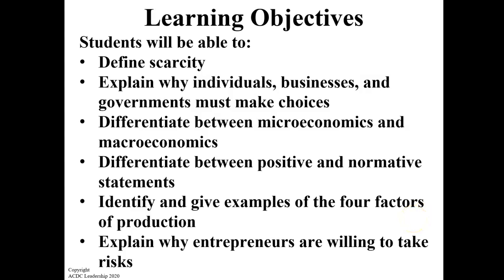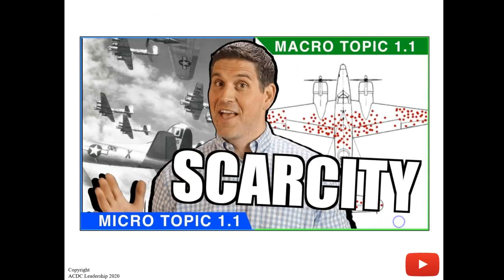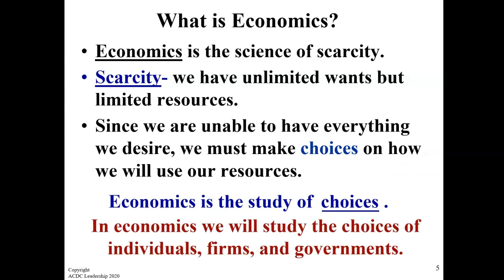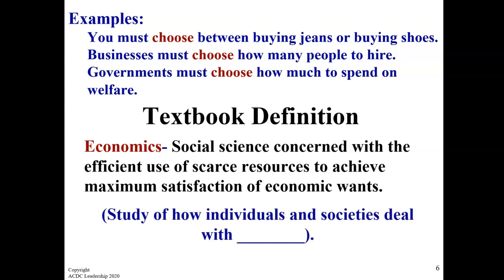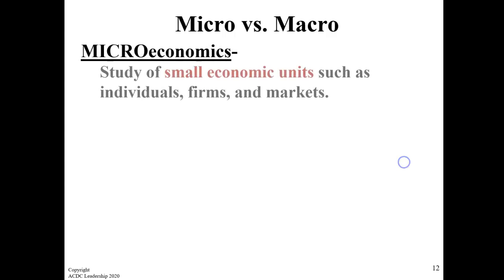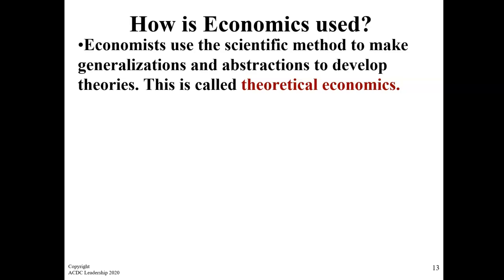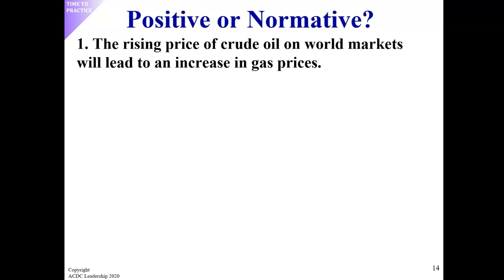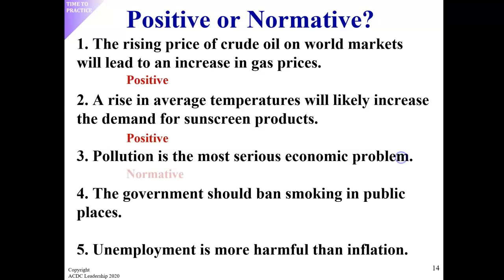Unit 1 Basic Econ Concepts, #1